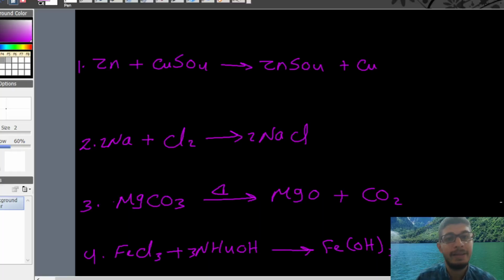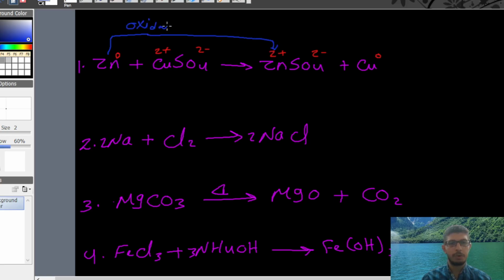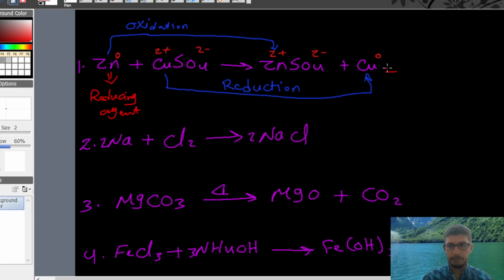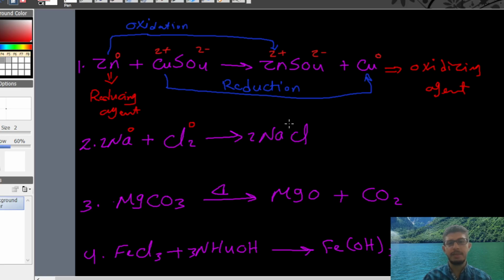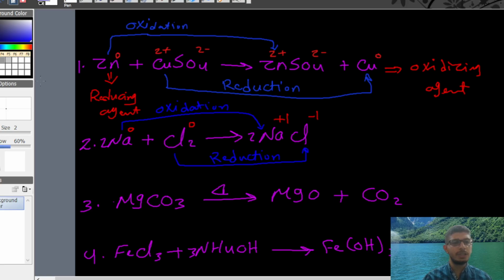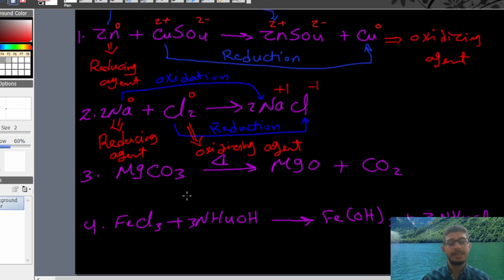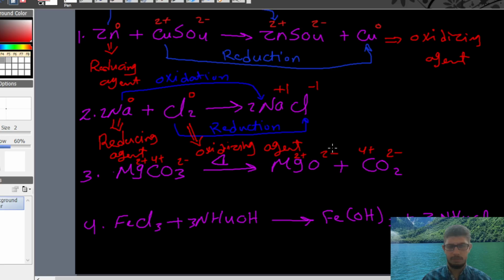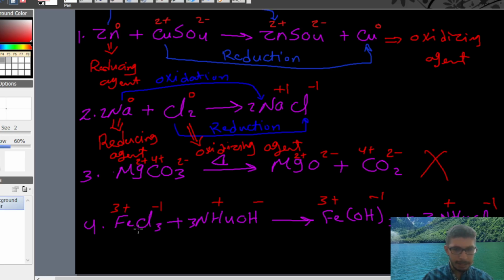Determining the oxidizing and reducing agents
Redox Reactions
Oxidizing and reducing agents
Chem Hub is back again
Oxidation half cell and Reduction half cell
Daniel cell
Galvanic Cell